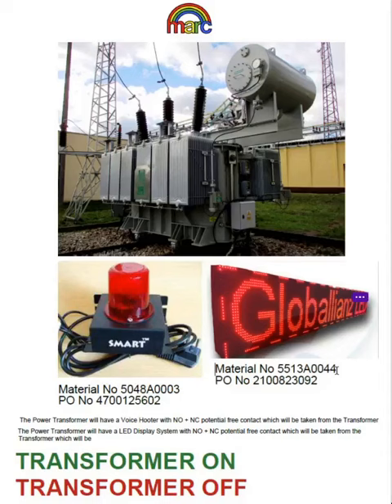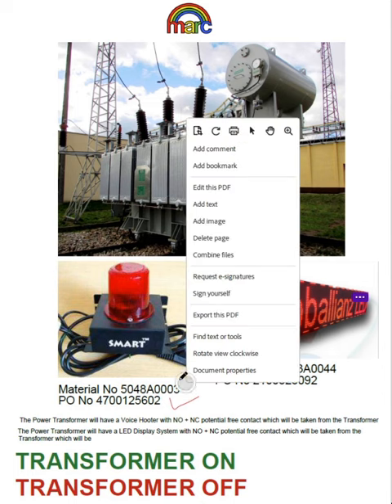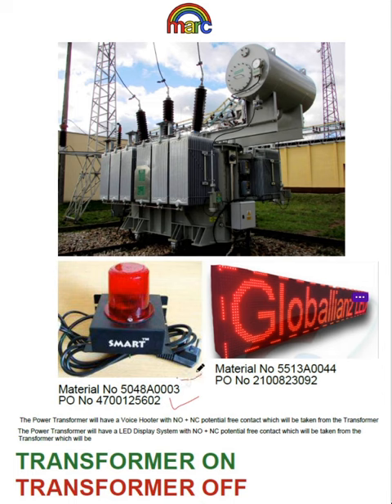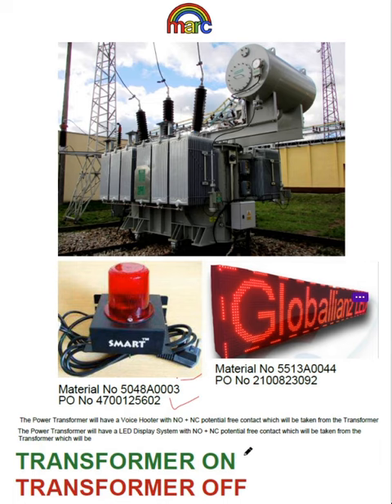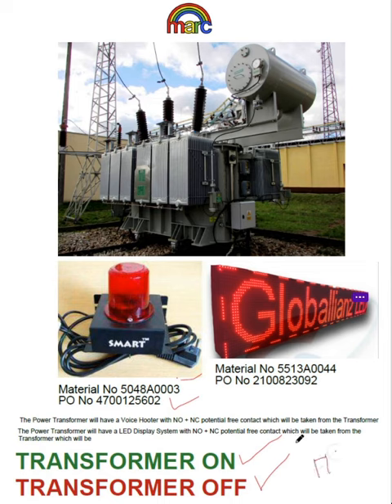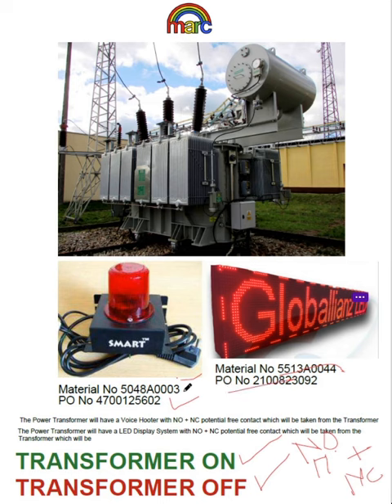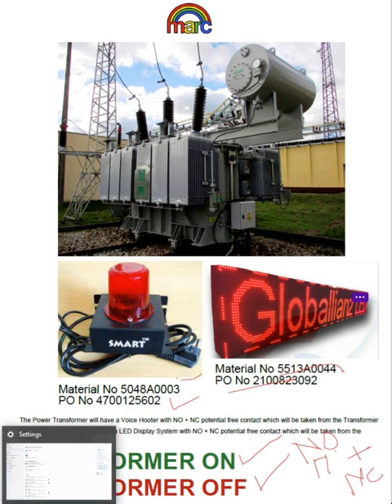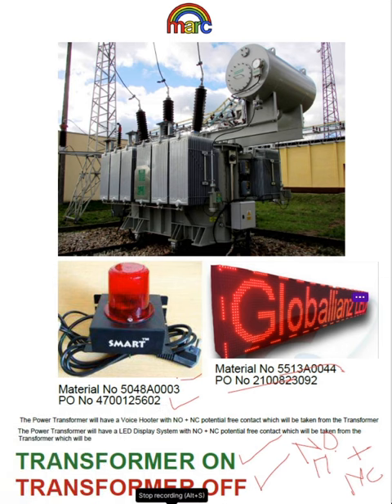Transformer Solutions 2